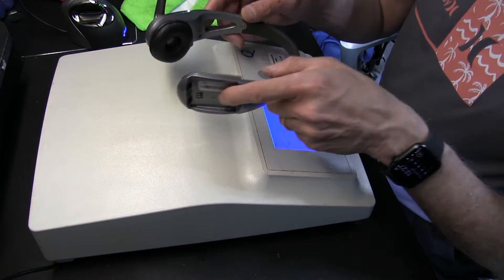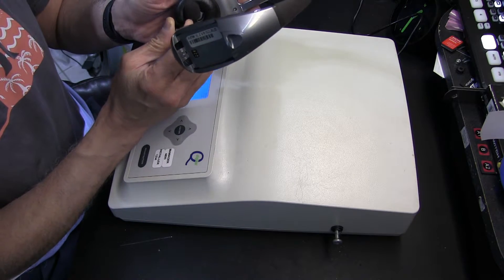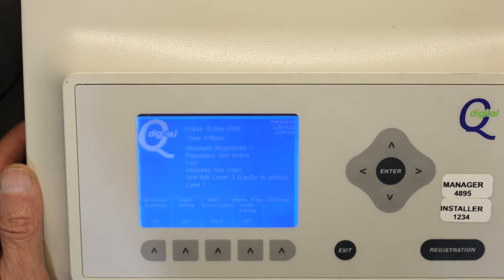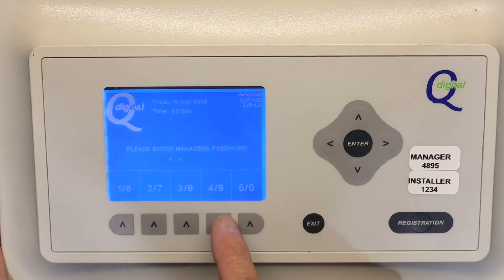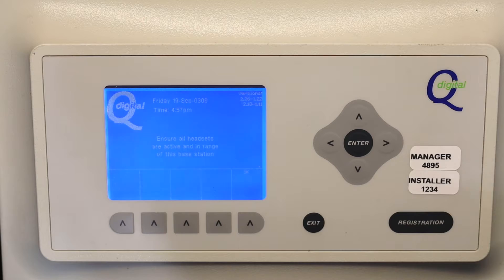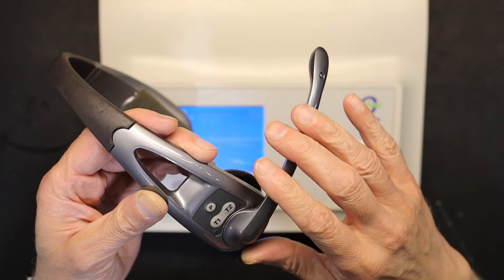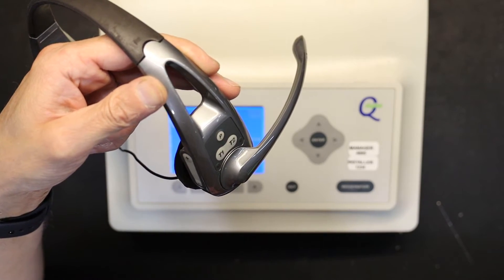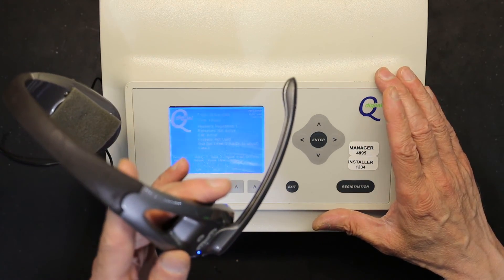How To Register the Quail Digital Q-DT8N Wireless Drive Thru Headset to the Q-Pro5 Base Station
This will also work for some other models